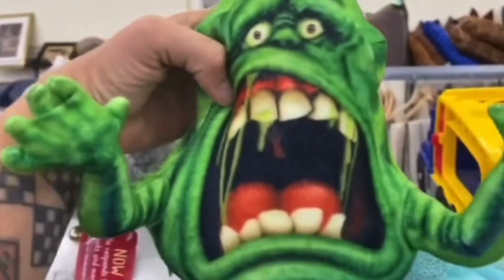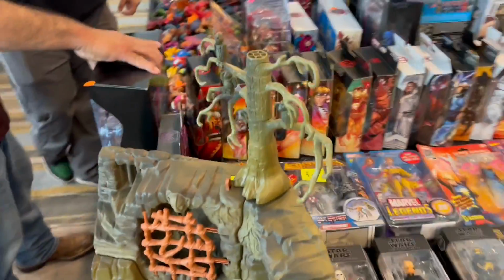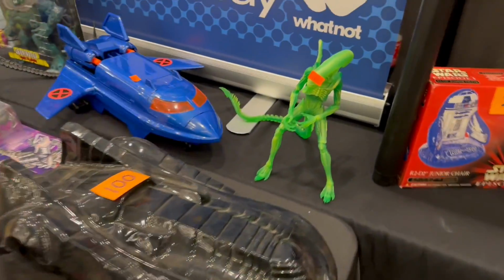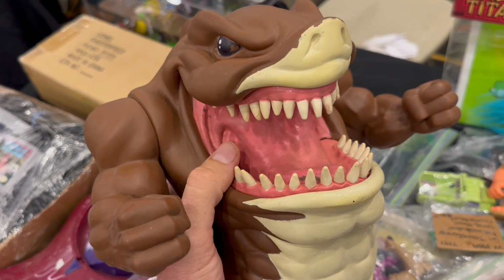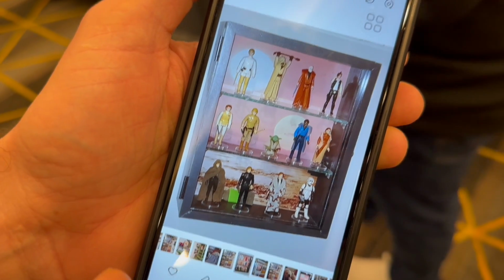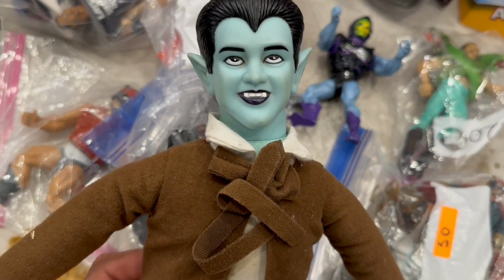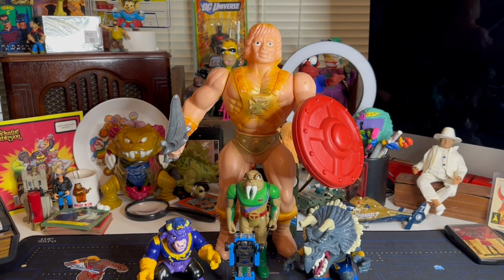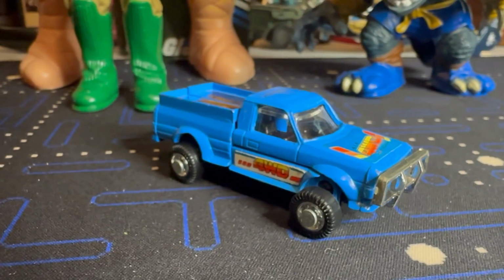This Toy Show Really Surprised Me!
In this video I went hunting for vintage toys at the American Collectors Toy Show in Ft. Worth, TX

This toy show really surprised me! I wasn’t expecting to find this many vintage toys on the floor, but I was pleasantly surprised!

They had everything from Vintage MOTU to Vintage Thundercats!

I walked away with a nice toy haul!

Are you ready to vintage toy hunt with me?

Let’s Goooooo!